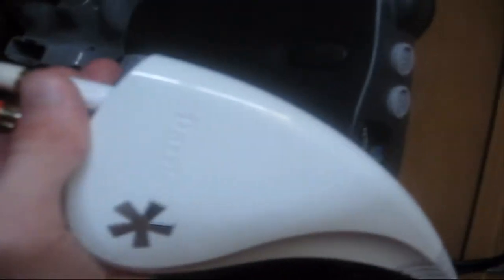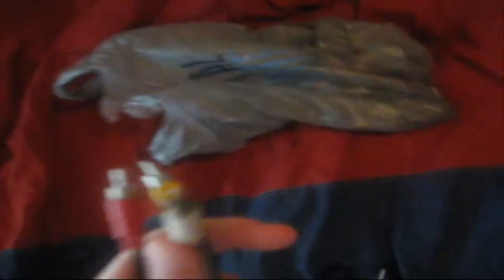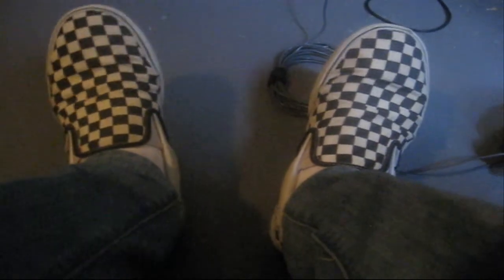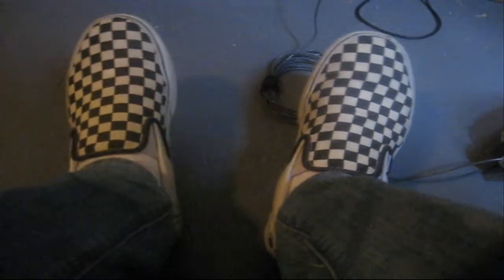Dazzle Standard/HD Setup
this video will show you how to setup dazzle in HD  (or rather clear some questions from the first video, and also show you how to properly setup the dazzle in Standard